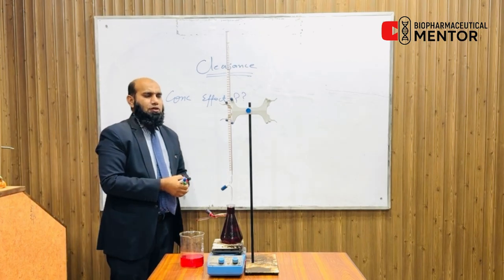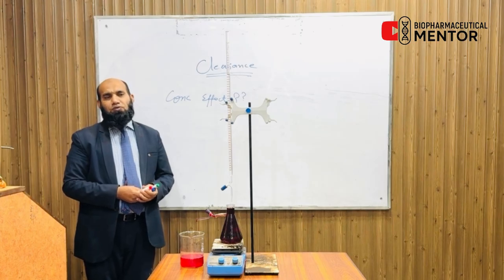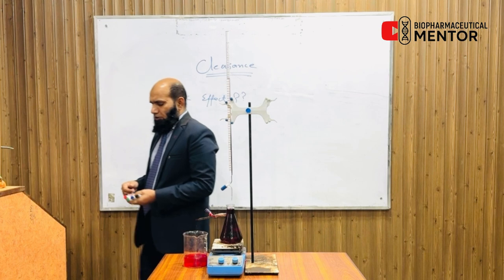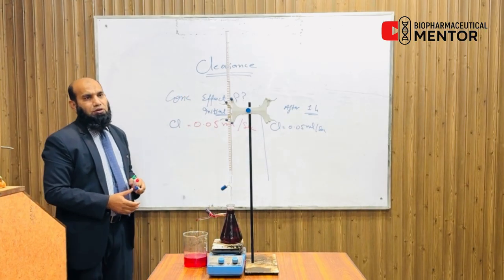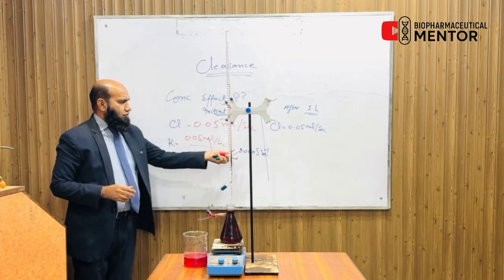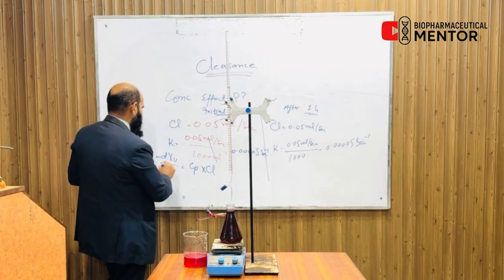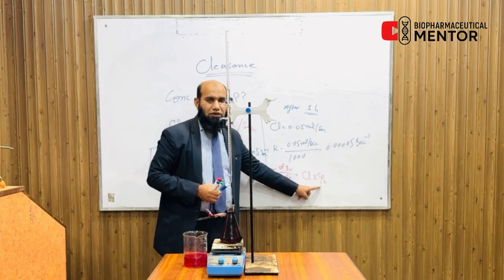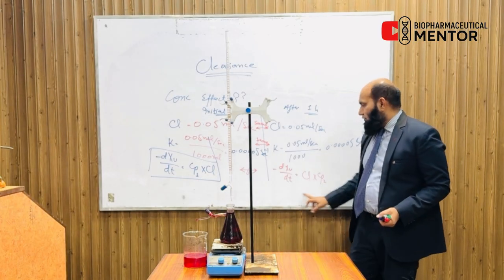Relationship between Clearance and concentration